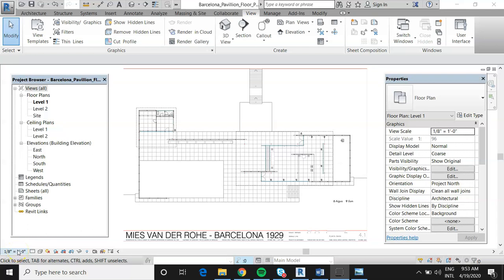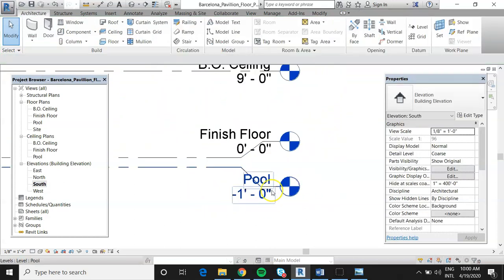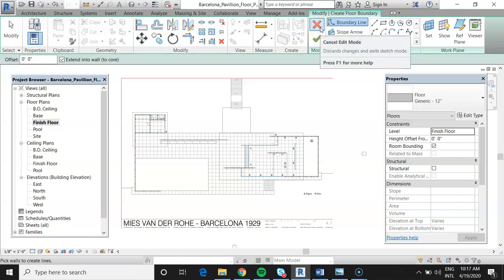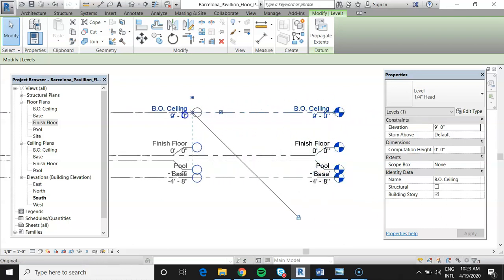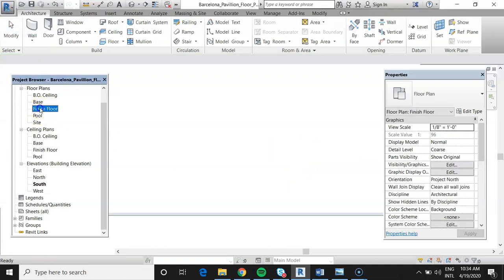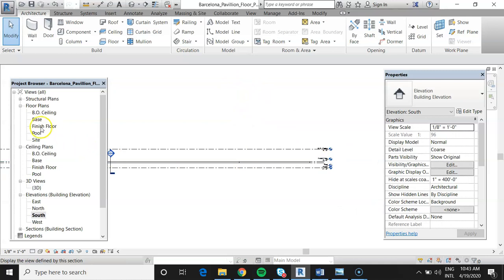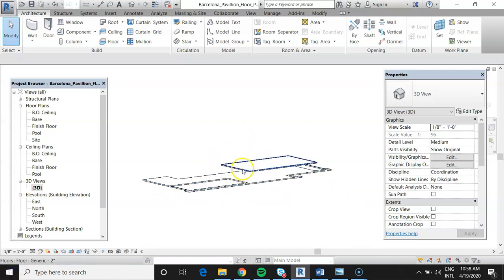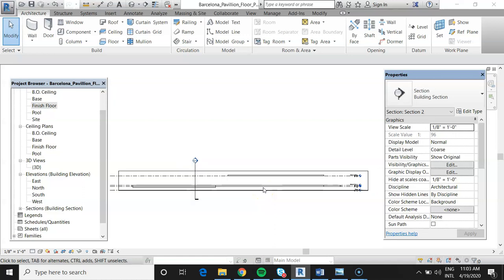Revit Floor and Flat Roofs